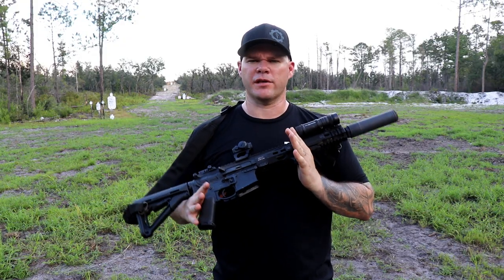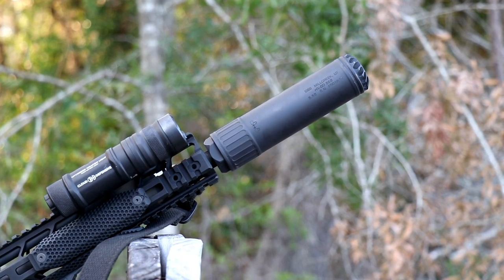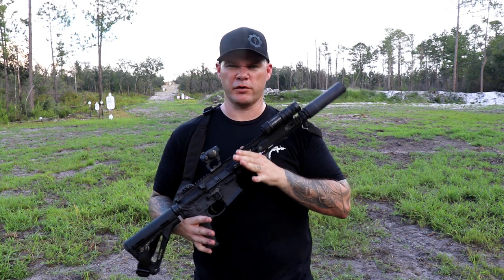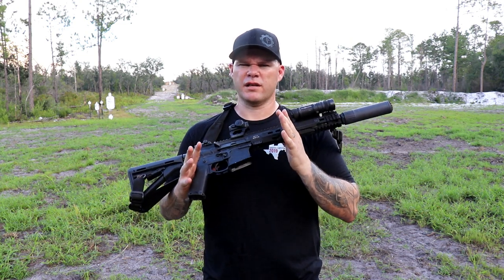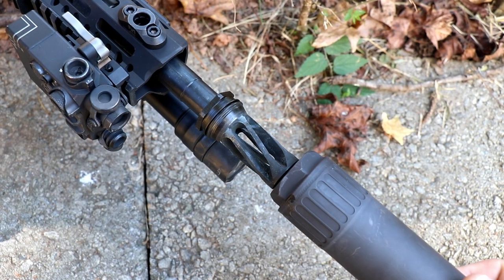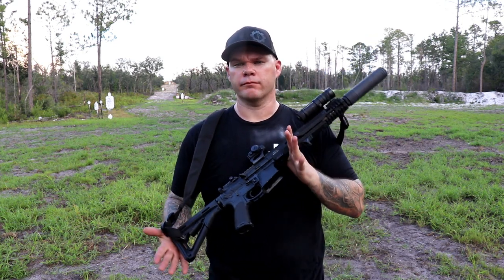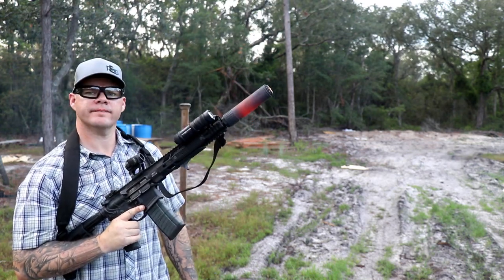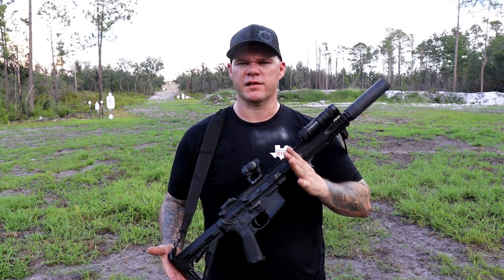OSS Helix QD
Aaron review the OSS Helix QD suppressor.